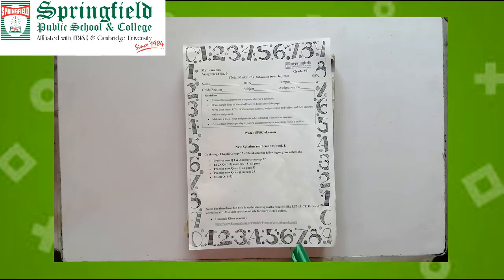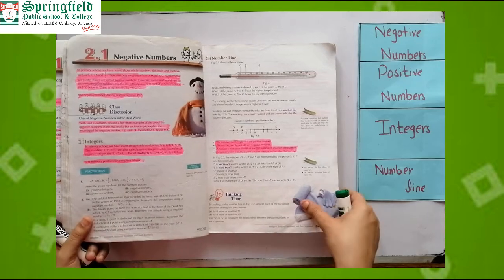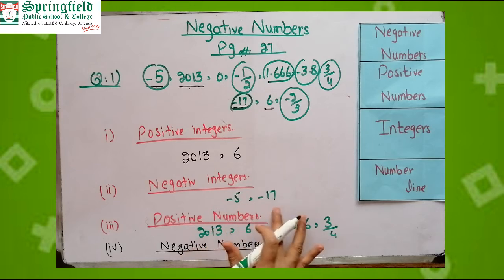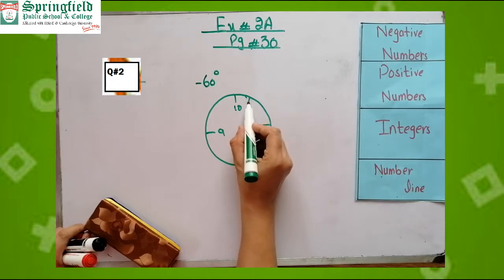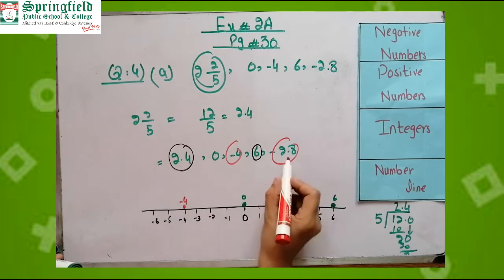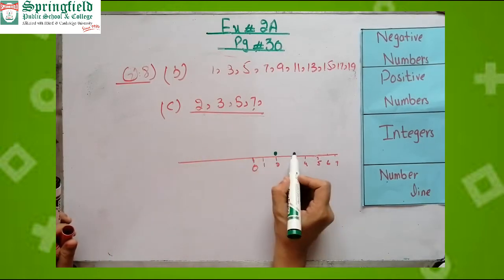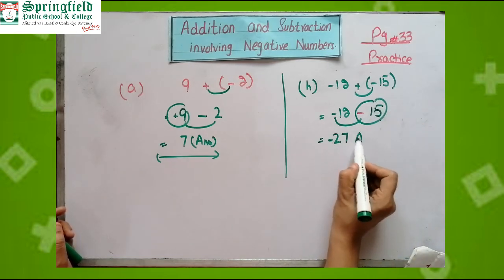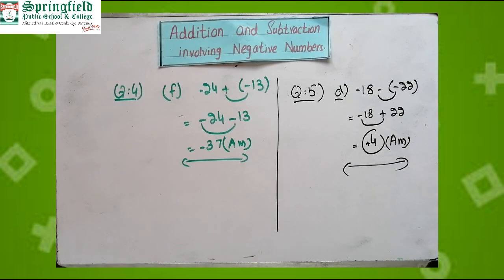Grade 6 Math: